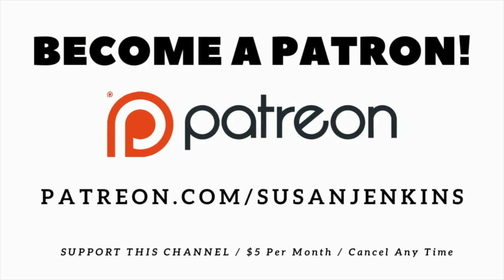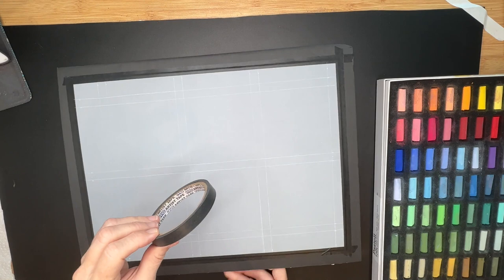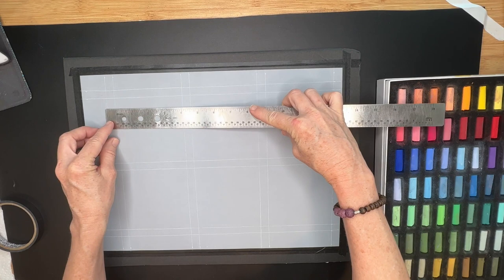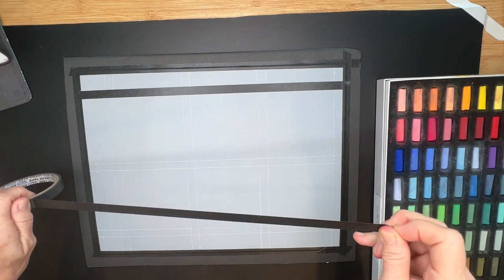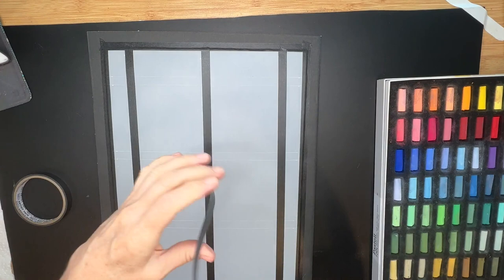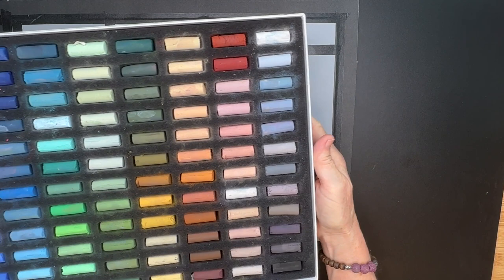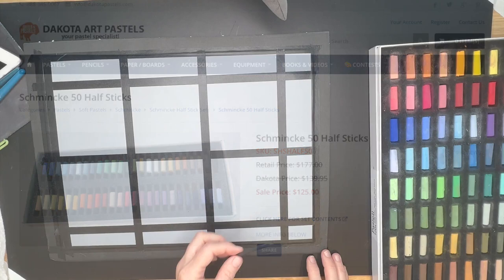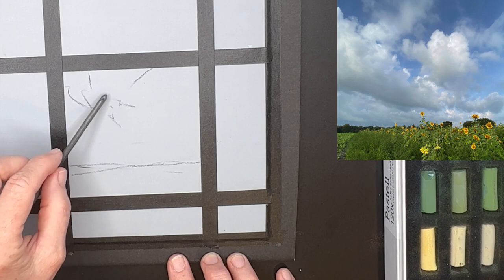The Joy of Painting Clouds in Soft Pastel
This month's theme in Monet Cafe' is Painting Clouds. Painting clouds may seem easy at first, but there are challenging in creating these atmospheric beauties.  You should learn lots though even though it's sped up a bit.

Not only will you get extra instruction, but you'll also be supporting this channel to keep the FREE lessons coming. I am so grateful to those who help me to continue this passion of mine in Monet Cafe'.

Products Used in This Lesson:
Pastelmat Pastel Paper: (this is the 9" x 12" size)
Schminke Pastels /50 Half Stick Set:
Black Artist's Tape (1/2")

▽ My Etsy Shop 👇